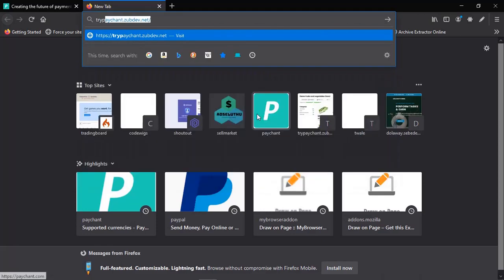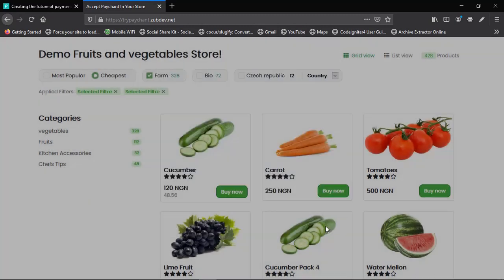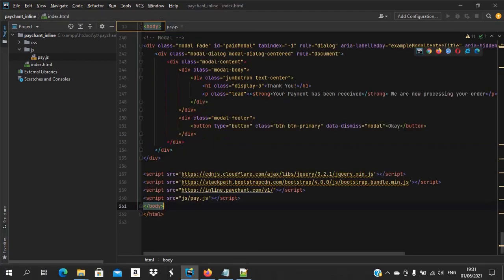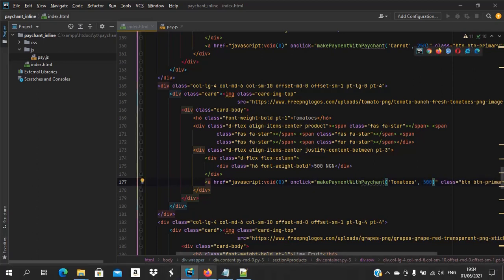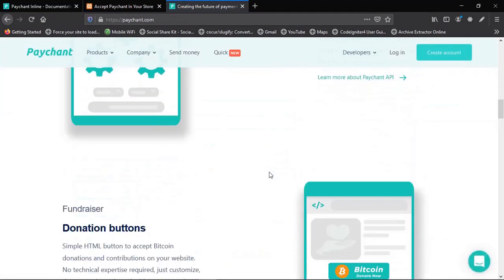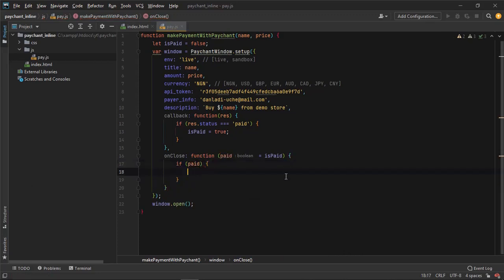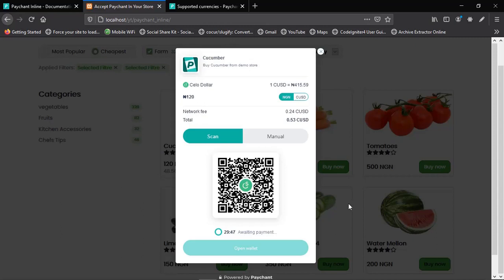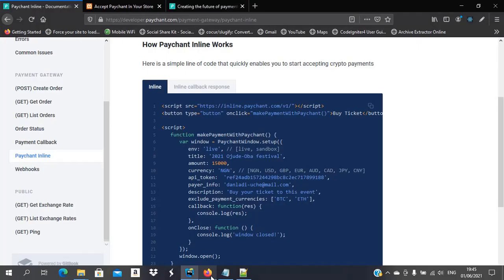How to set up PayChant for accepting cryptocurrency on any online store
Easy way to set up a cryptocurrency payment gateway on you online store to accept crypto payment use and easy to use online payment processing PAYCHANT.

Paychant is simply said to be: The easy way to accept Bitcoin for online payments